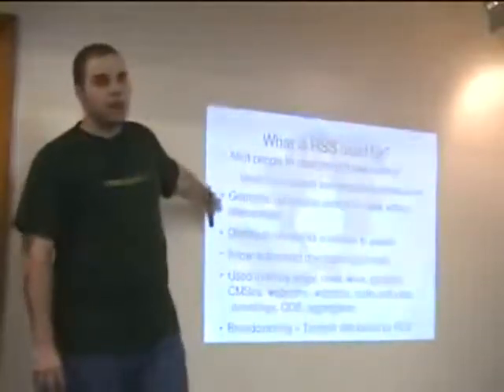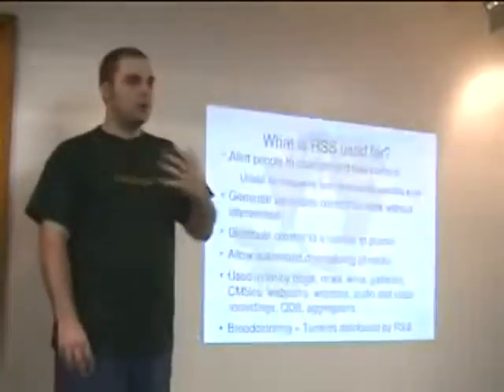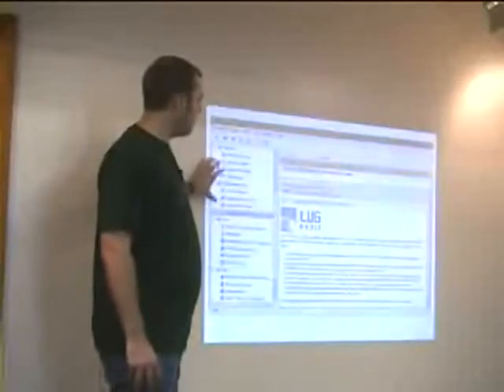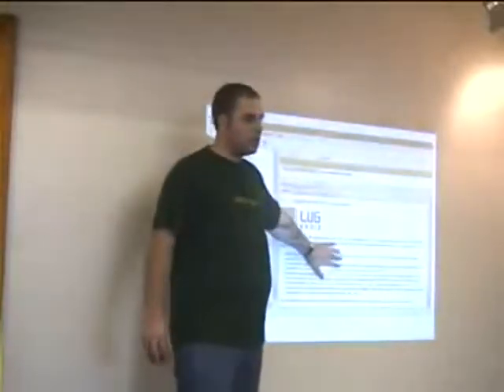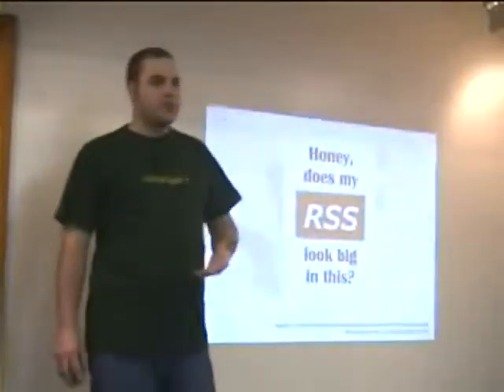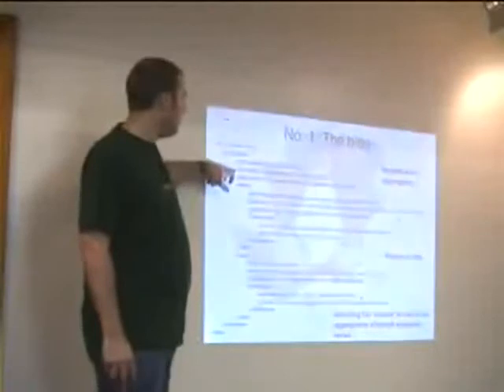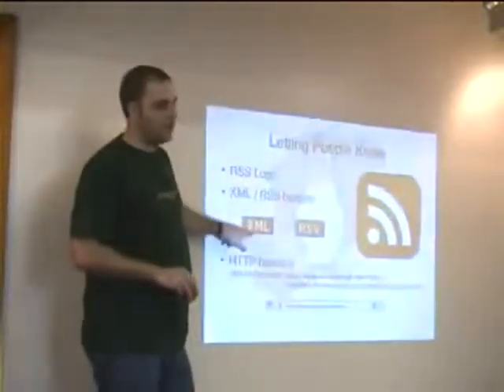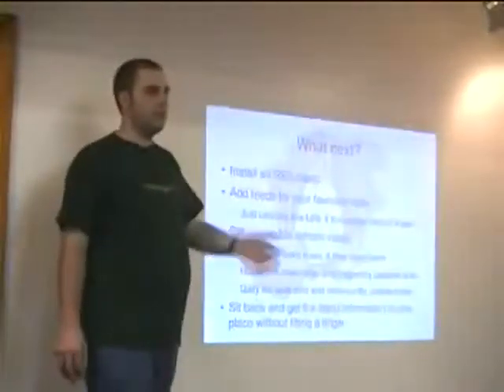RSS News, blogs and podcasts Hampshire Linux User Group Free Download, Borrow, and Streaming Inte